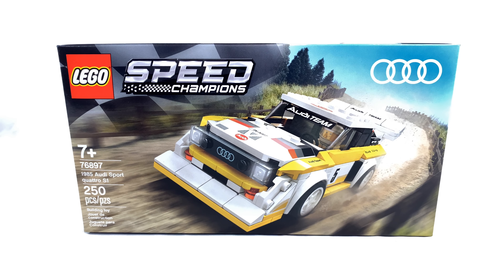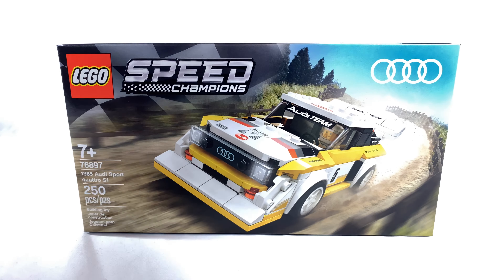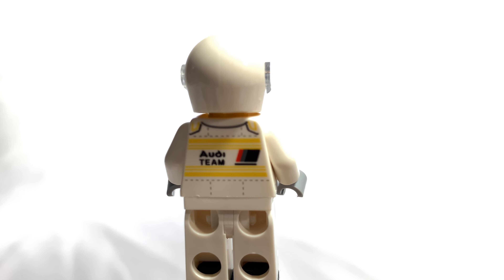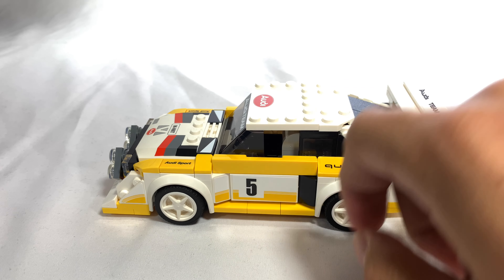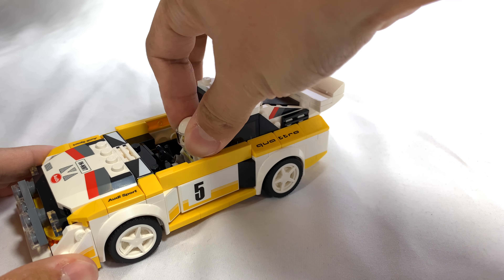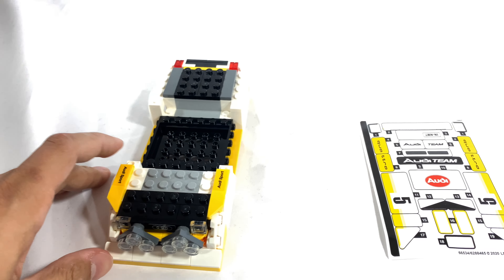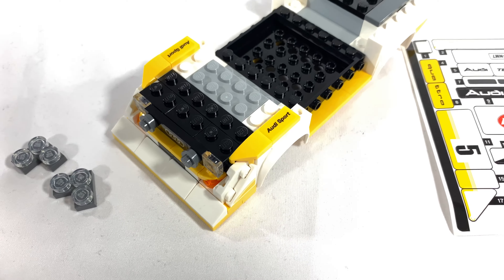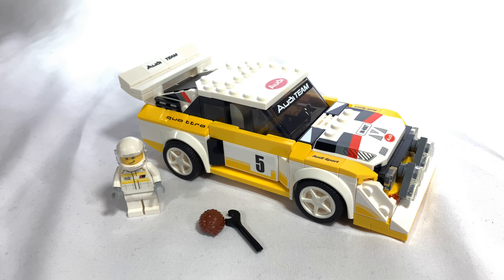LEGO 76897 1985 Audi Sport quattro S1 Speed Champions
Hey guys this is review of the LEGO Speed Champions 1985 Audi Sport quattro S1.

Theme: Speed Champions
Set Number: 76897
# of Pieces: 250
Age Recommendation: 7+
Score: A- (Great set, but has some very minor drawbacks)

Positives:
1. The design is quite accurate with the new 8-stud wide construction.
2. Nice printed pieces for a Speed Champions set.
3. Nice to see LEGO delving into rally cars.

Negatives:
1. The price is a bit high. I bought mine on a small discount at $15.99, which I believe is the fair price.
2. Weird structural choices at some points.

Let myself and others know your thoughts in the comments below (family friendly only, no advertising your own channel, spam/spoilers will be removed), and subscribe for more videos like this one in the future!